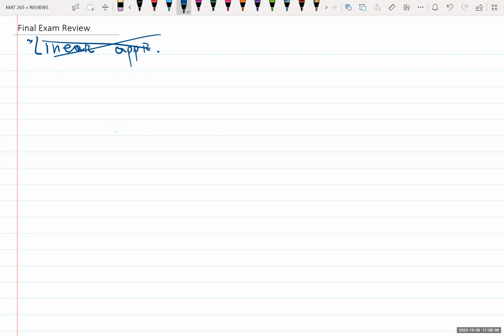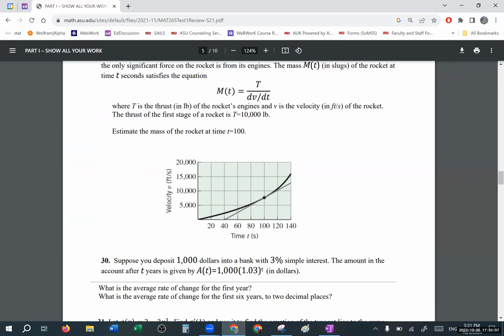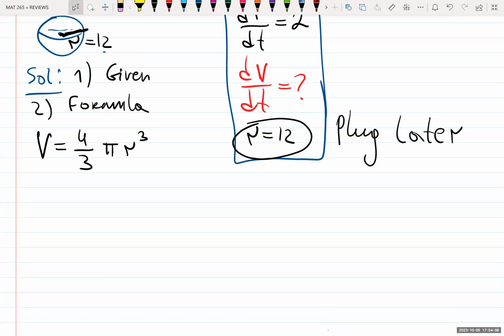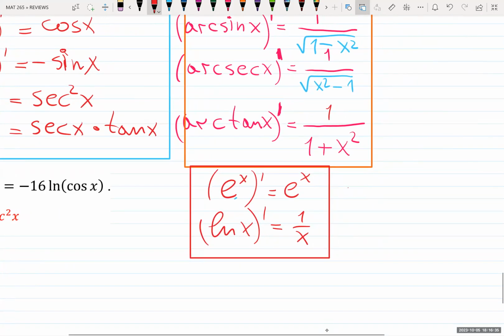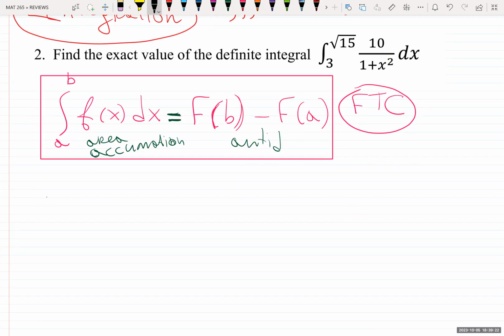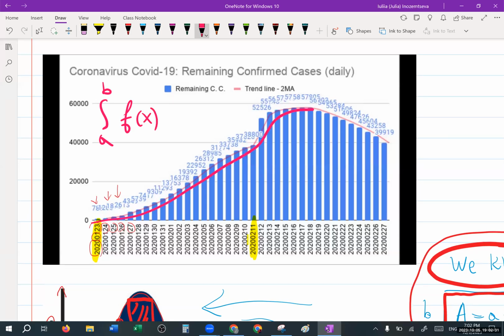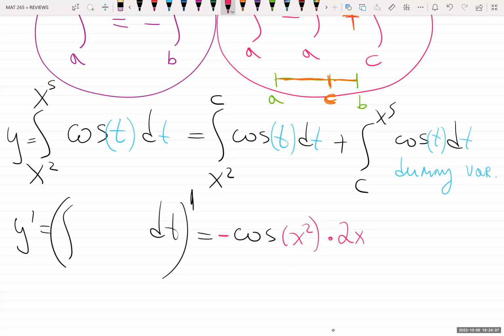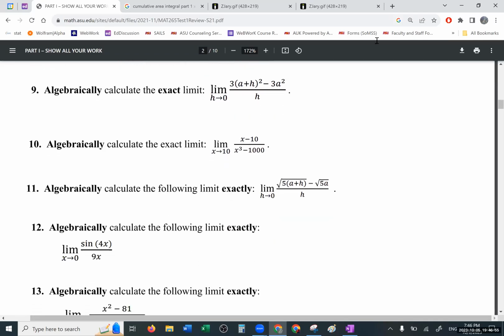iMAT265_Final Exam - ZOOM Review ONLINE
Calculus I: FINAL EXAM REVIEW VIA ZOOM, 2.5 hours
ORDER:
1. Limits algebraically;
2. Limits and continuity;
3. Infinite limits and limits at Infinity;
4. DERIVATVIES: P.R., Q.R., CHAIN RULE, EXP & LOG, TRIGS AND INVERSE TRIGS;
5. Implicit Differentiation: PRODUCT RULE & TANGENT LINE;
6. Related Rates: balloon problems;
7. Limits with exp and log, speeds of functions
8. Laws of Log, limits with log
9. MORE DERIVATIVES: CHAIN RULE with logs, exp and trigs
10. L'Hospital Rule
11. Integration: Definite Integral, FTC
12. Indefinite Integral
13. Average function: 1/(b-a)
14. FTC Part 1: Derivative of Integrals: examples and cases
15. MORE DERIVATVIES